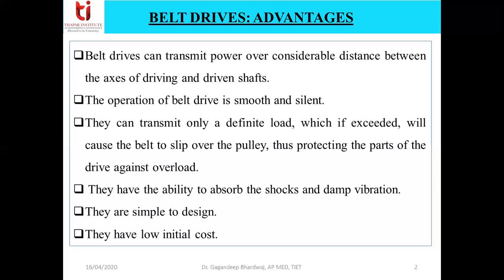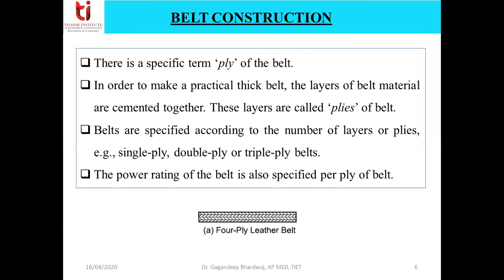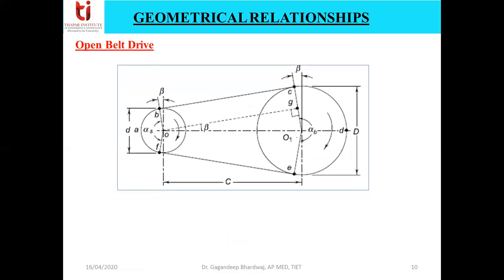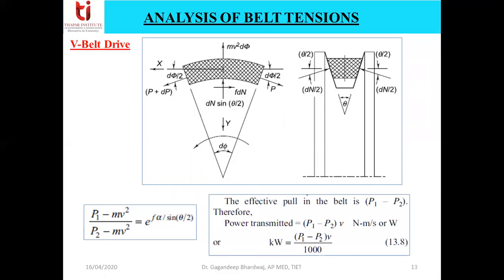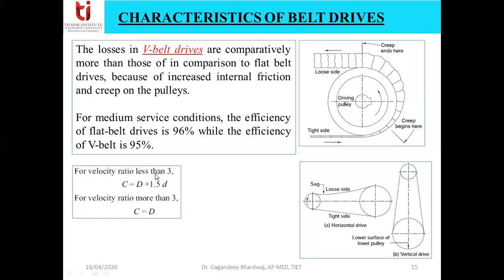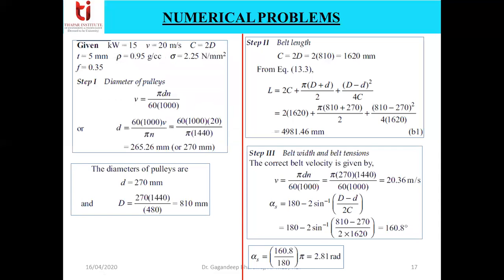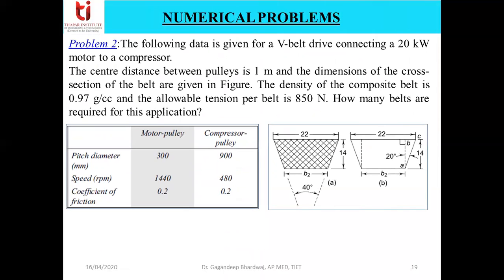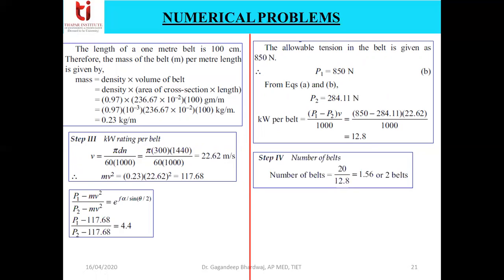Lecture_1_Belt